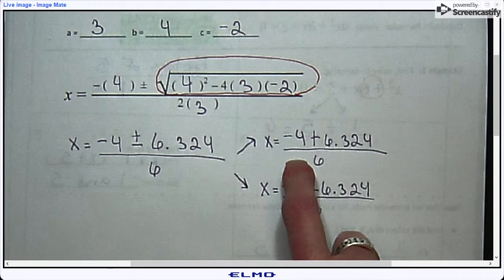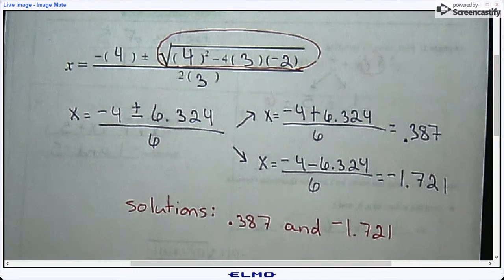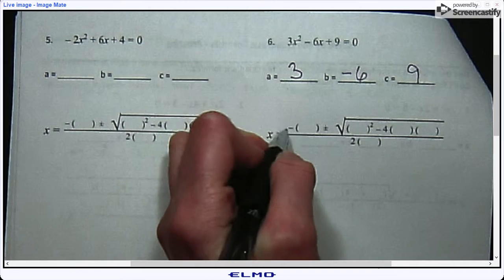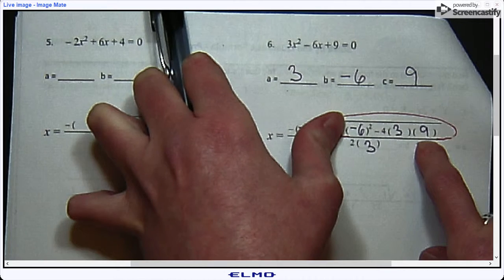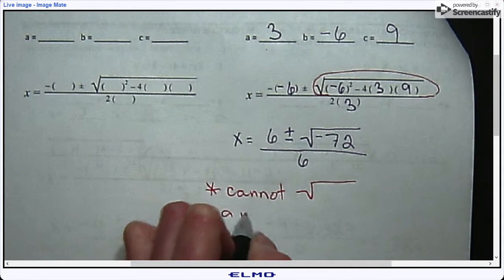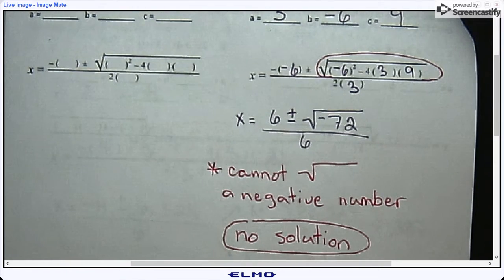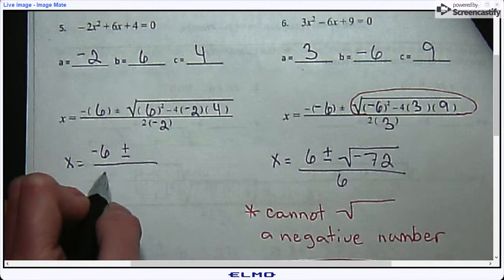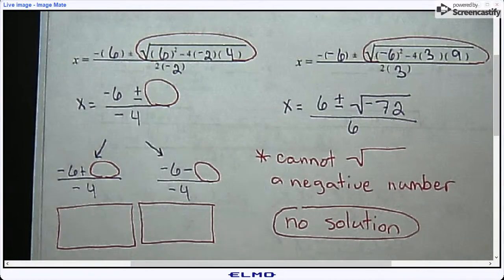Quadratics Part II